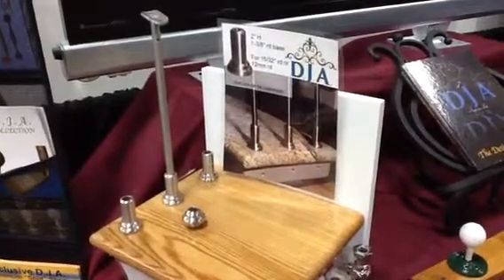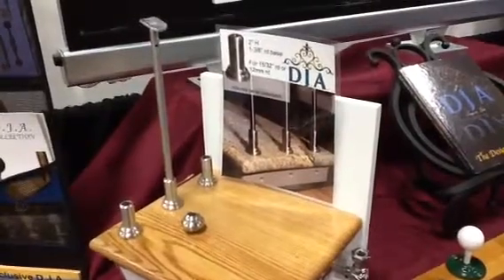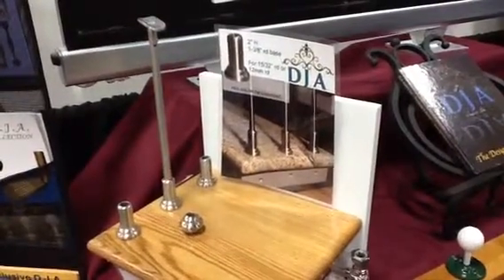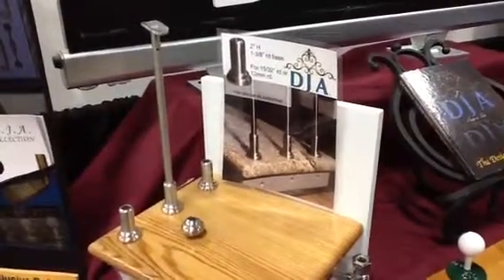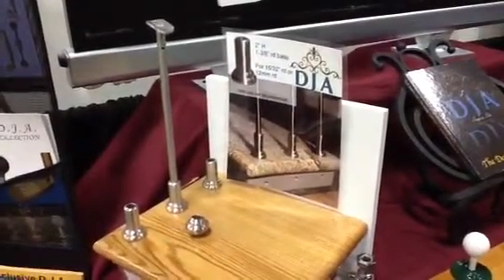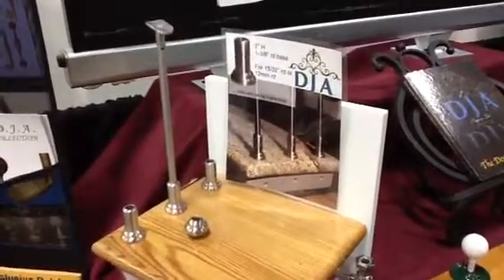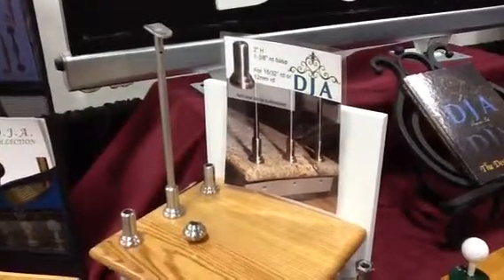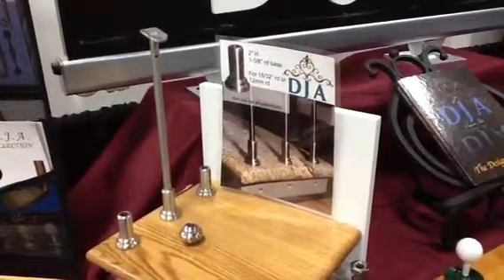New Railing Fittings from HDexpo 2014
At the Hospitality Design Expo in Las Vegas, D.J.A. is proud to unveil our latest innovative solution for unique and high-quality ornamental designs. With this shoe fitting system, you can effortlessly build a beautiful stainless steel railing on a variety of staircases.

Simply place the shoe, drill, insert the picket and lock in place with a set-screw.